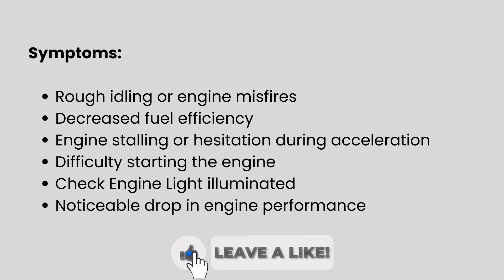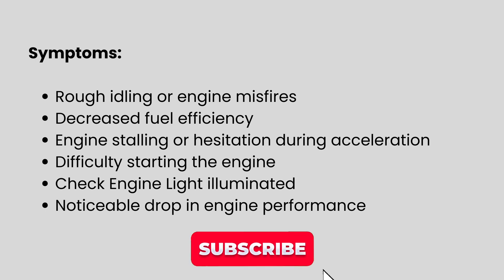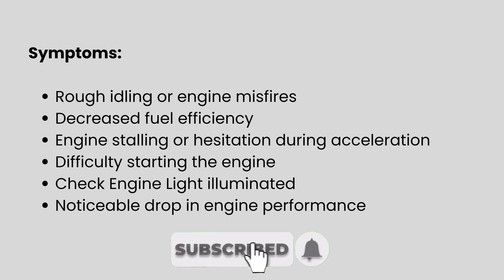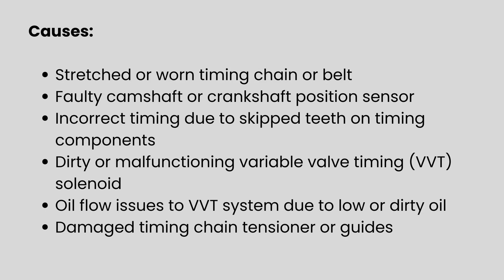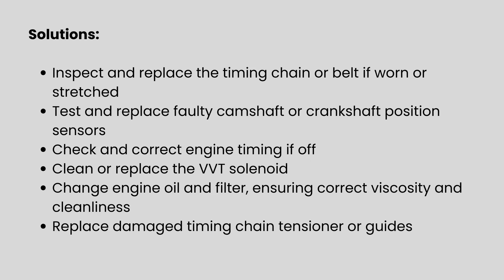P0018 Code: Crankshaft Position – Camshaft Position Correlation (Bank 2 Sensor A)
Got a check engine light and code P0018? This code means there’s a misalignment between your crankshaft and camshaft positions on bank 2. In this video, we break down the exact symptoms you’ll notice, the common causes behind it, and what it takes to fix it, from timing chain issues to faulty sensors and oil flow problems.

You might be looking for:
Crankshaft camshaft correlation code
Engine timing issues bank 2
P0018 camshaft sensor fix
VVT solenoid problem symptoms
Timing chain failure symptoms